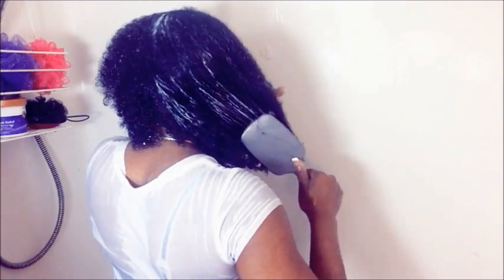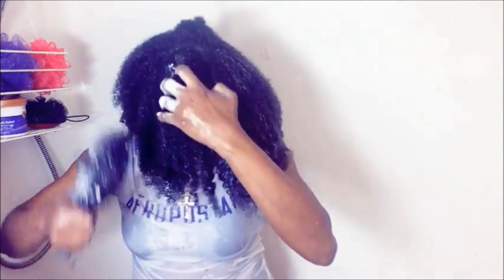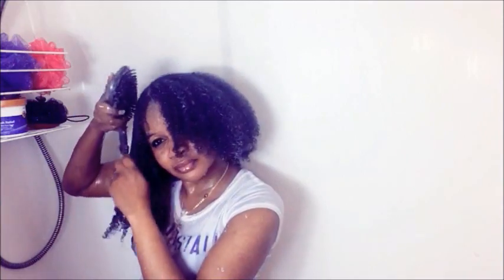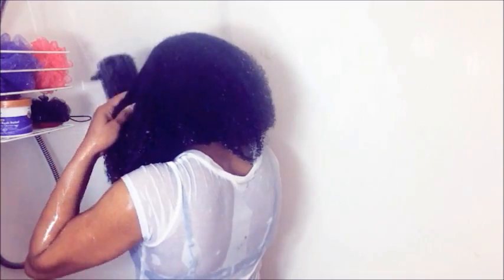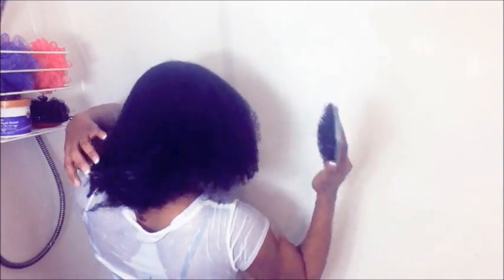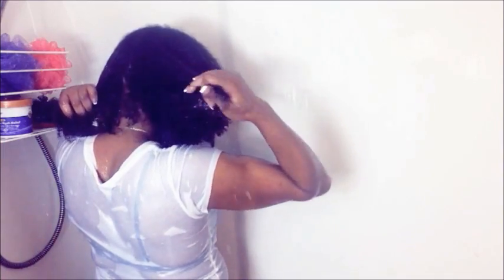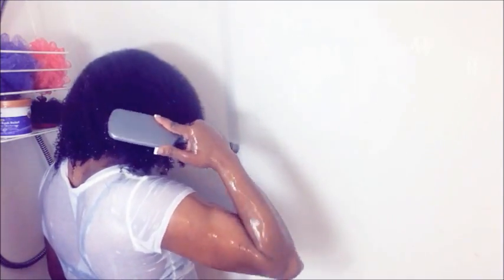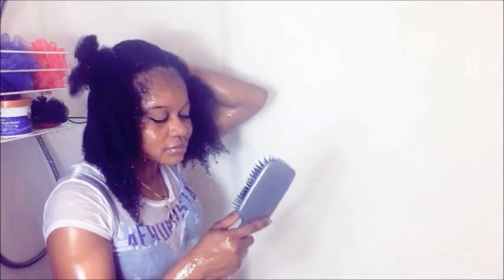ASMR // Wild Afro THUNDER washing in my shower w/ Wen cleanser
Hi peeps
I think this is more entertaining than relaxing , sharing anyways with you -- hope yoe find some info useful -- THANK YOU